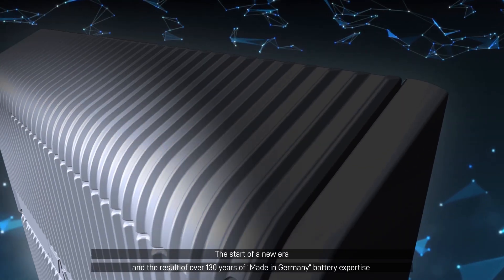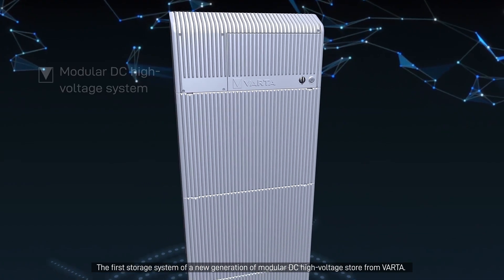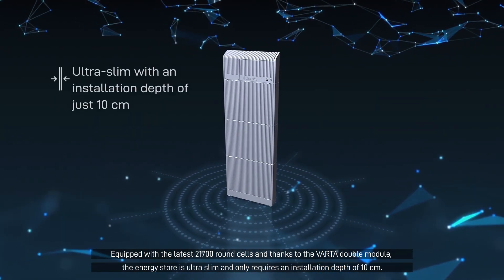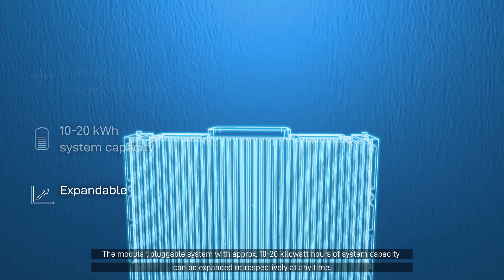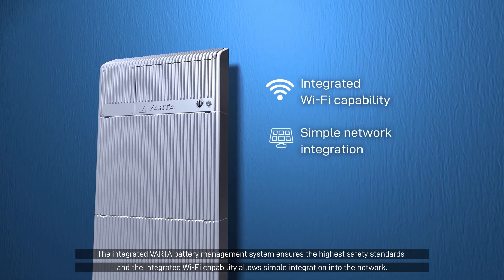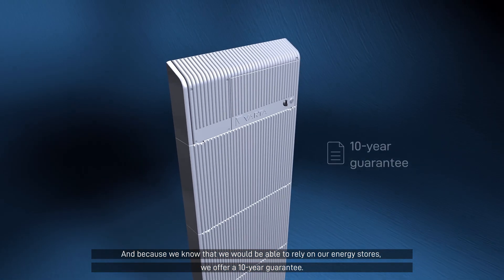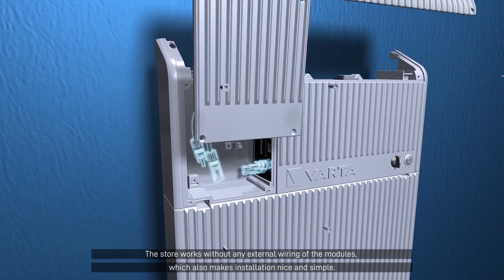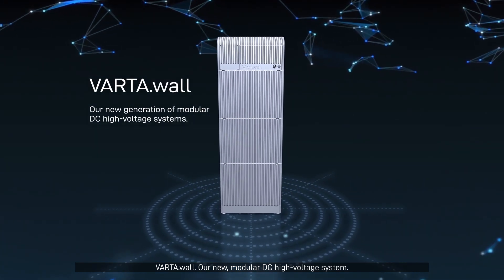VARTA.wall - Our new generation of modular DC high-voltage systems (English version - Subtitles)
The ultra-slim, modular system with state-of-the-art 21700 round cells in the VARTA double module.